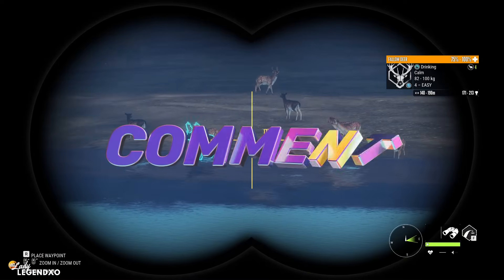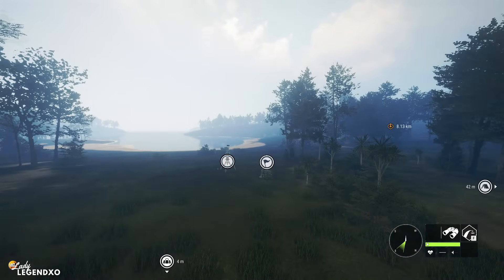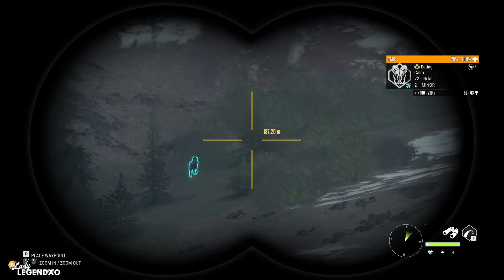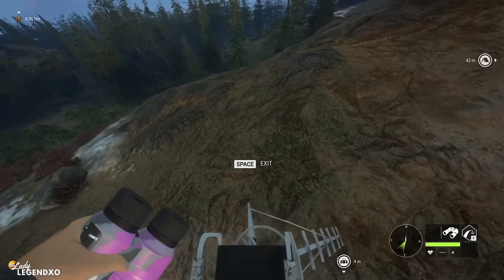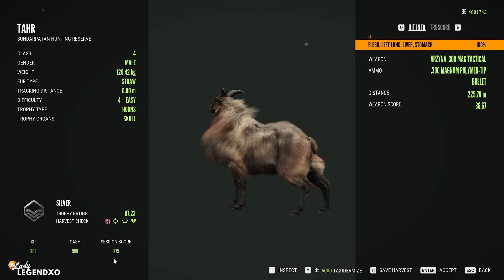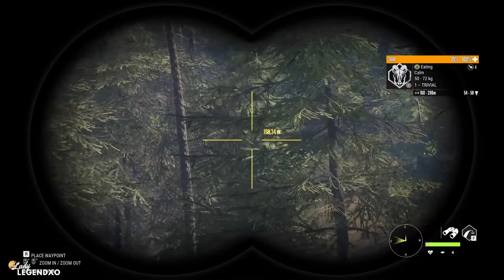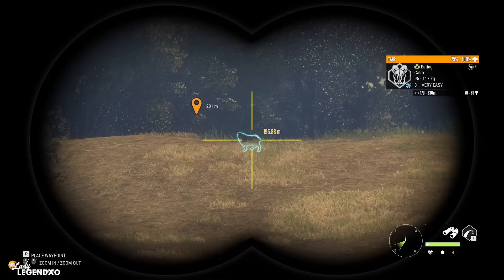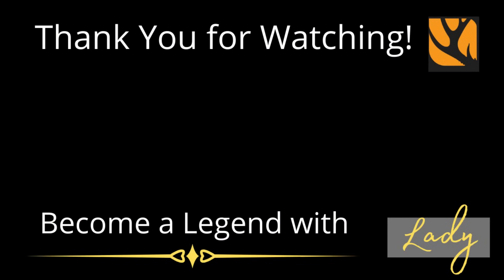HOW RESPAWNS WORK in Call of the Wild 2024!!!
Knowing exactly how respawns work in The Hunter Call of the Wild can be tough but with many hours of gameplay and with many of us putting our heads together, we have figured out, for the most part, how RESPAWNS really WORK!!!  There is still some mystery around respawns as EW has never divulged how respawns work but we have figured out a LOT!  After watching this video, you should understand how to grind and what happens after you shoot an animal!

I now stream on YouTube & Twitch at the same time!
NEW STREAM SCHEDULE (as of July 2024):
Everyday (except for Thurs & Sun) @4pm or @7pm EST
Start times will be posted to my Community Tab earlier in the day